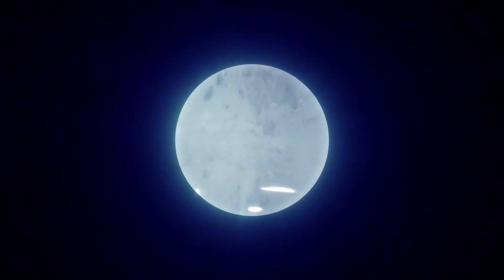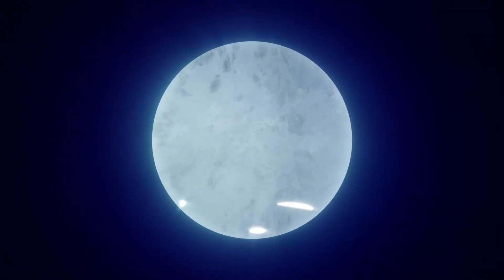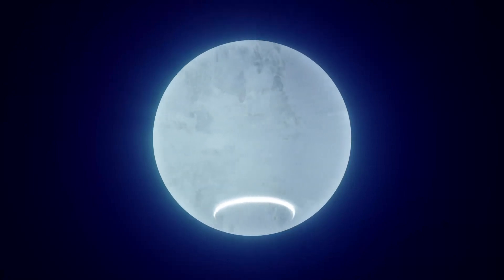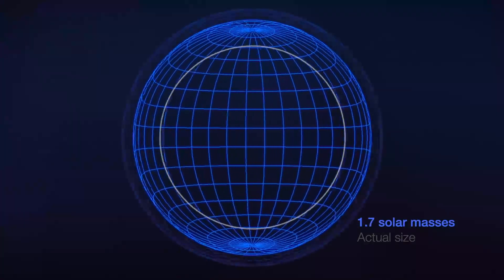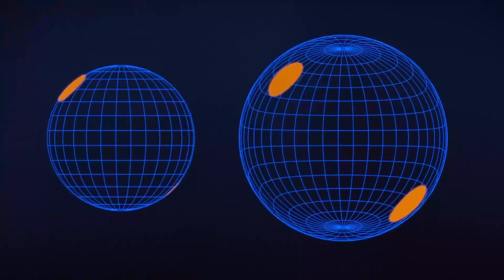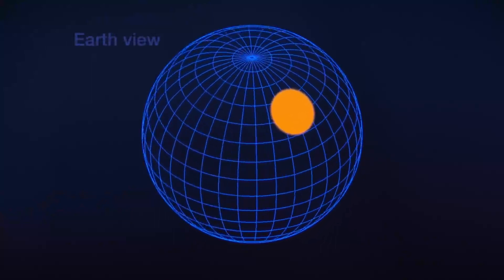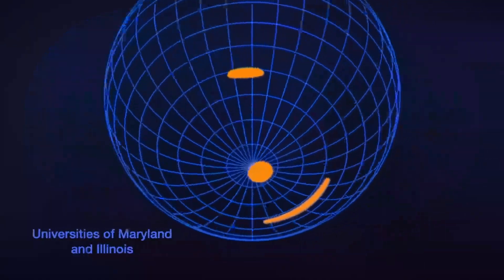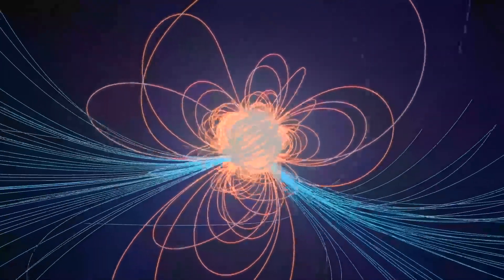Mapping the Unseen: NASA's NICER Reveals the First-Ever Pulsar Surface Map 🌟🌌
Embark on a groundbreaking cosmic journey with "Mapping the Unseen: NASA's NICER Reveals the First-Ever Pulsar Surface Map 🌟🌌🛰️."

In this video, we'll take you on an extraordinary exploration of NASA's Neutron star Interior Composition Explorer (NICER) mission, as it unveils the first-ever surface map of pulsars. Through captivating visuals and expert insights, you'll witness the science and wonder behind this remarkable achievement.

Discover the significance of pulsars, the challenges of studying their surfaces, and the cutting-edge technology that powers NICER's groundbreaking observations. Join us in celebrating the dedication and innovation that have led to this remarkable milestone in astrophysics.

This video is your gateway to the forefront of neutron star research, where each data point collected by NICER helps unlock the secrets of the universe. 🌟🌌🛰️